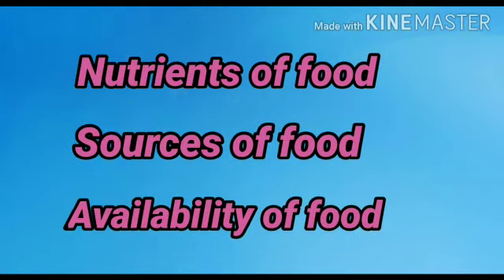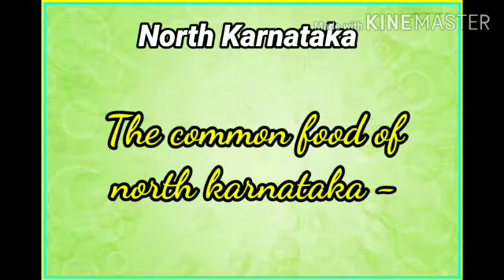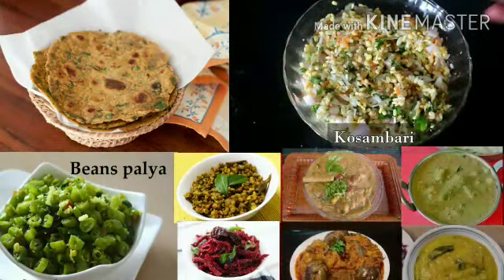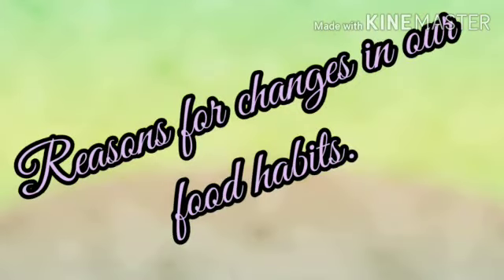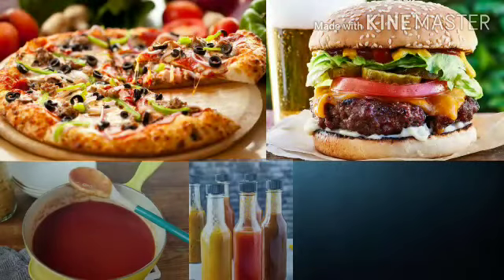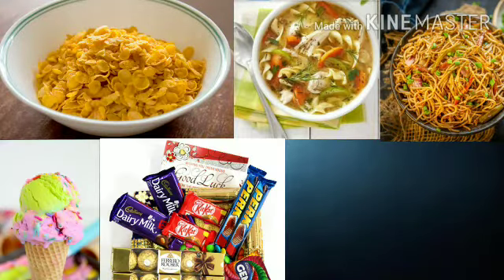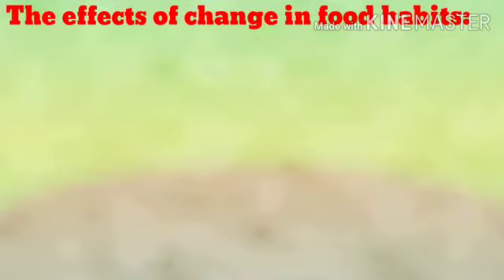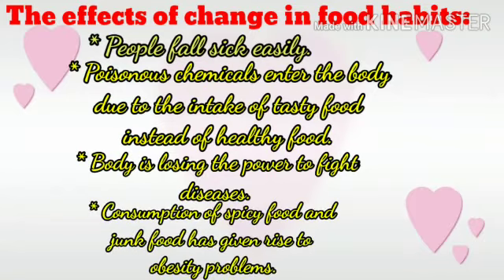EM EVS Lesson 9 Part 2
St Anne's Institution's , Virajpet | EM EVS Lesson 9 Part 2 |